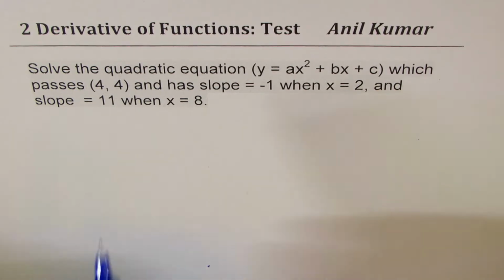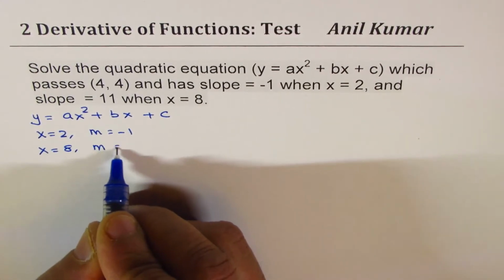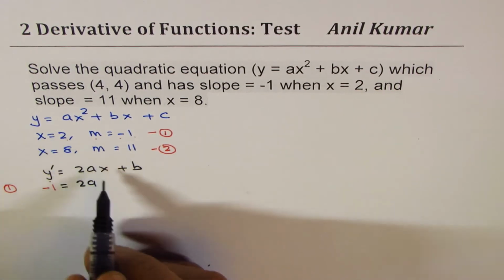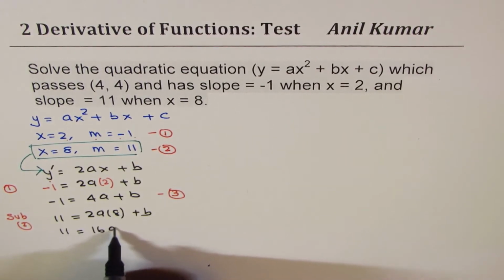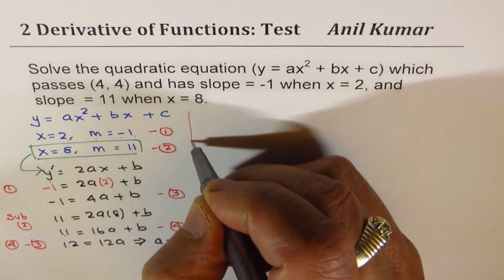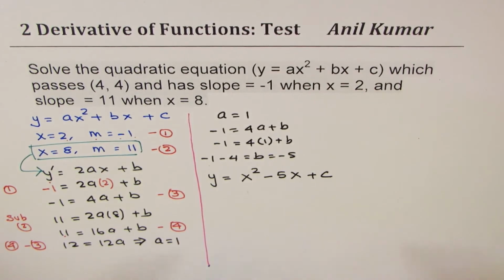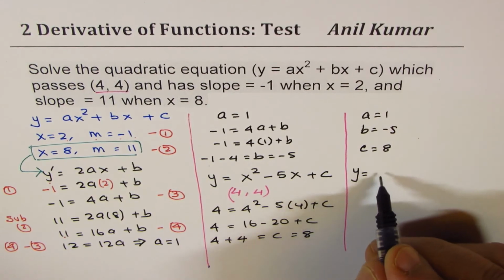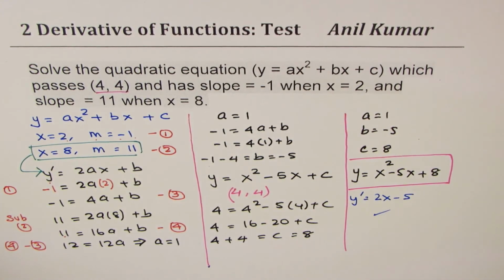Find Quadratic Equation with Derivatives given slope -1 and 11 at x = 2 and 8